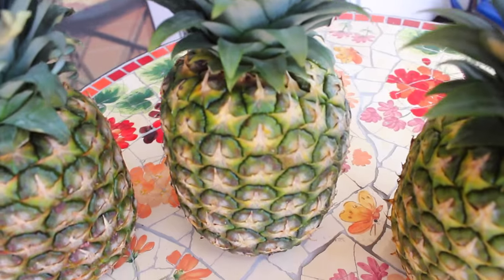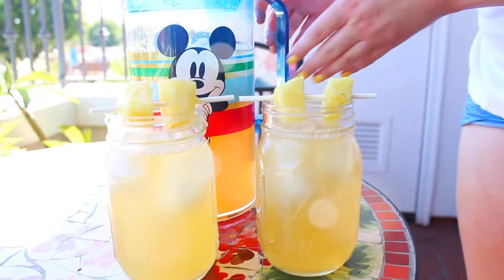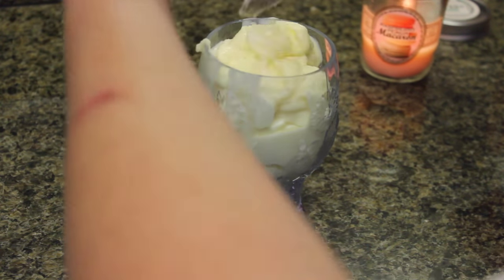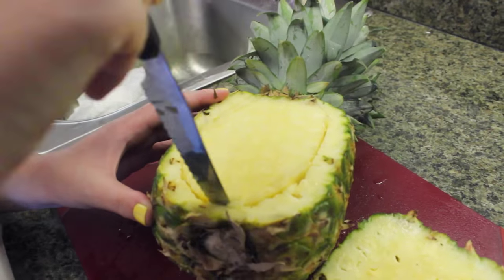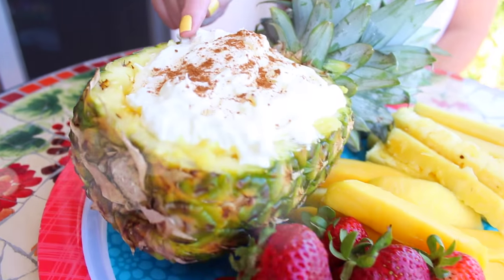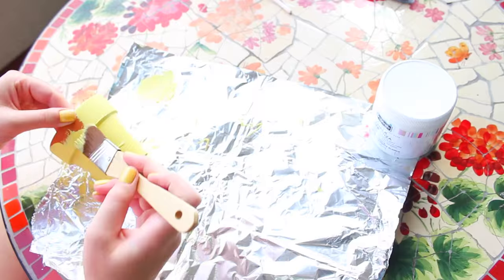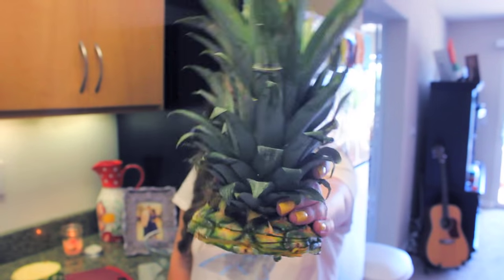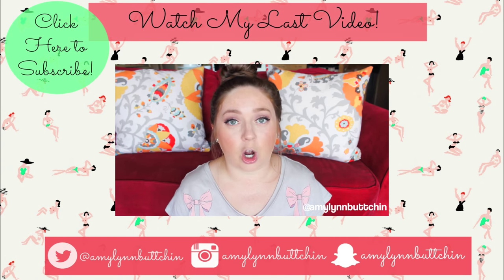🍍DIY Pineapple Party! Treats, Decor & a Cocktail!🍍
HELLO MY FRIENDS! I am SUPER pumped about today's video, because we're having a pineapple party!🍍🍍🍍 I show you how to make some yummy treats, some cute decor and even a cockatil! I really hope you liked this video!